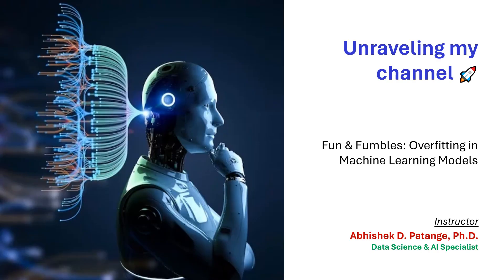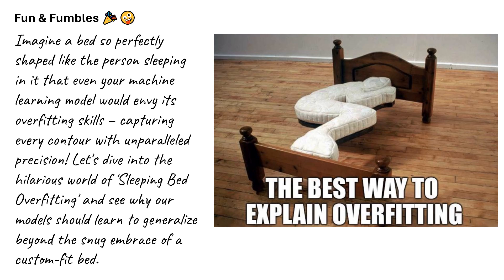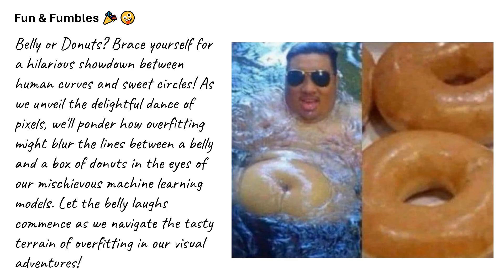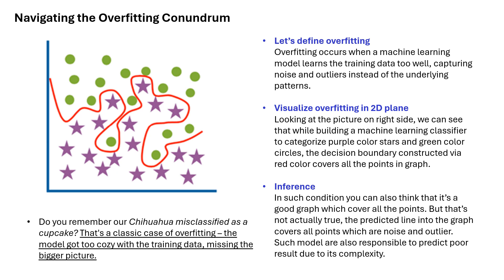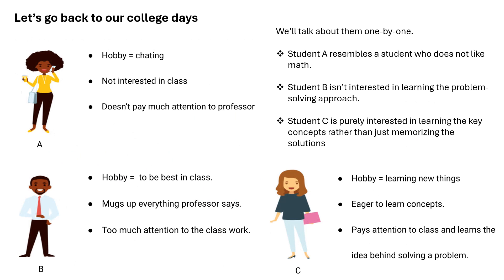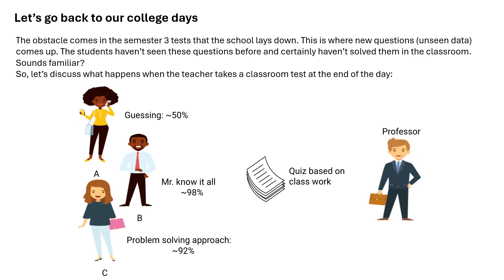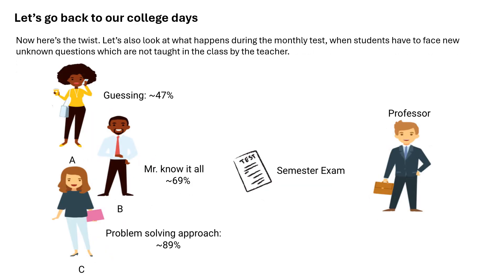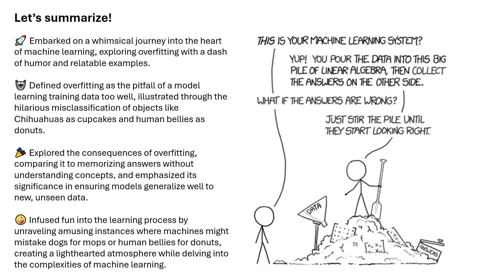🚀 Unraveling my channel 🚀 Fun & Fumbles: Overfitting in Machine Learning Models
🚀 Welcome to 'Machine Learning with Pats' - Fun & Fumbles: Overfitting in Machine Learning Models ! 🤖

In this exciting episode, join Dr. Abhishek D. Patange, a seasoned Data Science & AI Specialist, as he navigates the intriguing world of overfitting in machine learning models. Get ready for a rollercoaster of insights, real-world examples, and a few fumbles along the way!

🔍 Key Takeaways:

Demystifying overfitting in machine learning
Practical insights for model training
Real-world examples and applications
Hilarious fumbles that demystify complex concepts

🎓 About the Instructor:
Dr. Abhishek D. Patange, brings a wealth of expertise in the field of Data Science & AI. His engaging teaching style and practical approach make learning complex concepts a breeze.

What are your thoughts on overfitting? Share in the comments below! Let's learn and have some fun together.